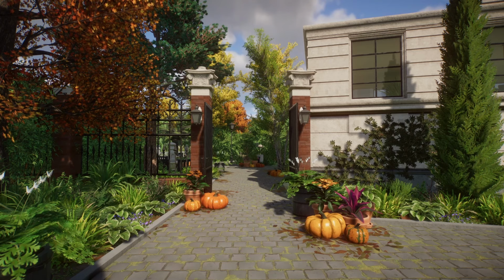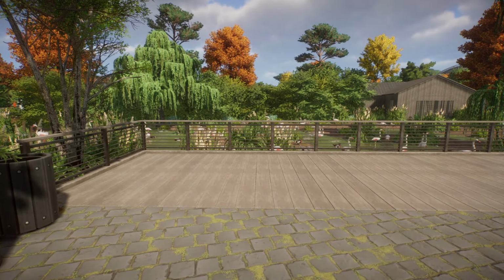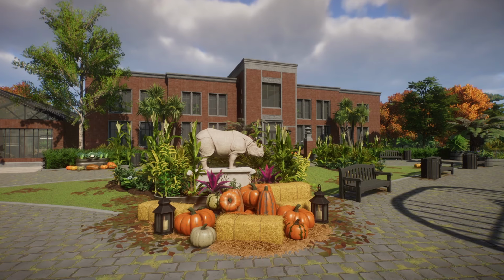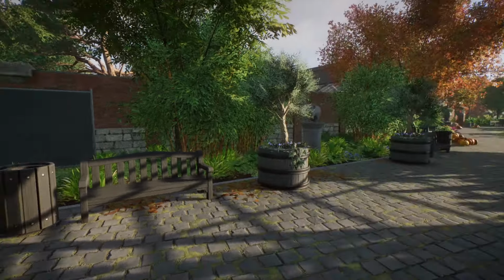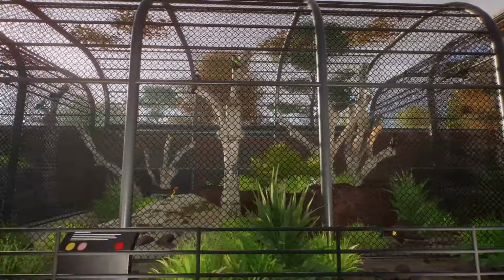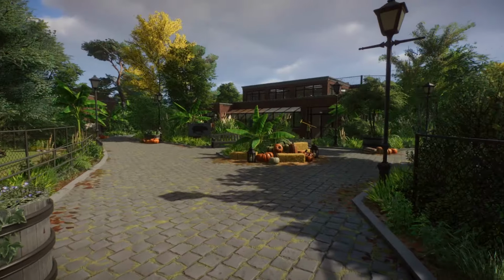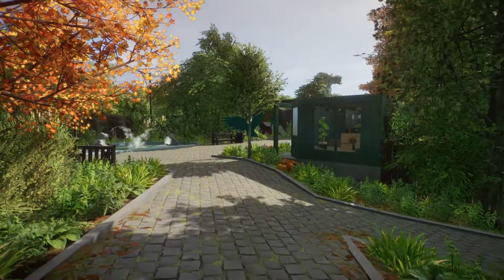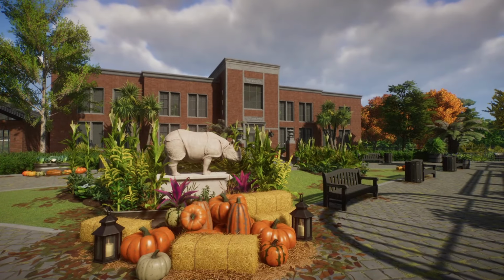Did anyone order a Pumpkin Spice Latte🎃? - Leiden Zoo - Planet Zoo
A tour of the heart of Leiden Zoo! The zoo is also all decorated for the fall season🎃, enjoy!